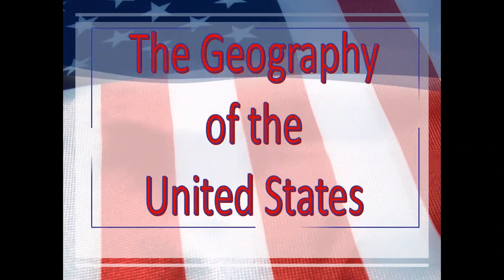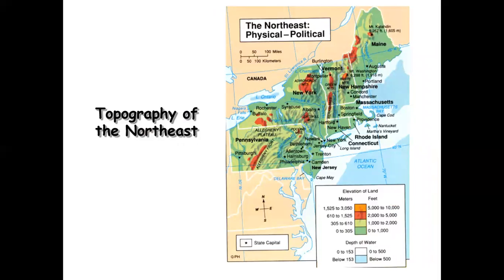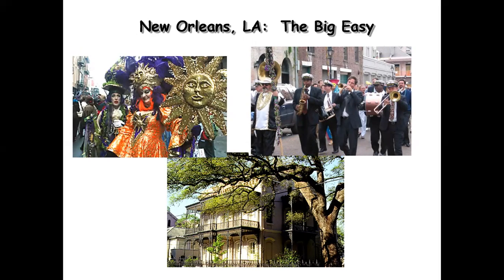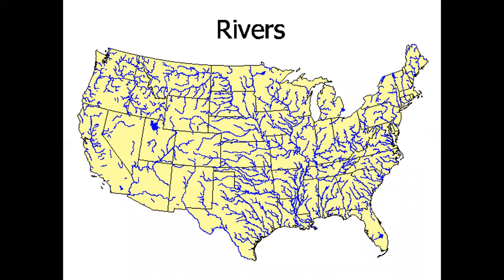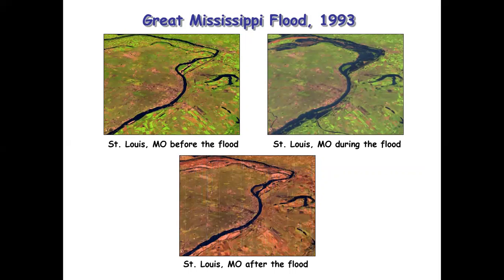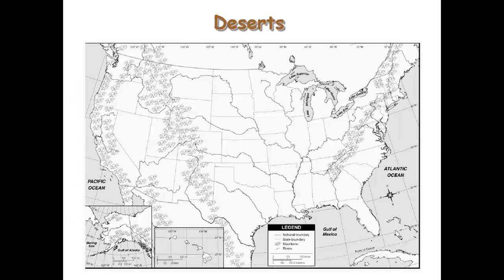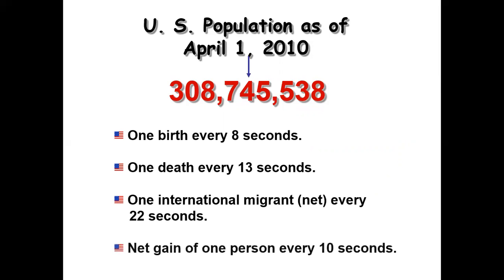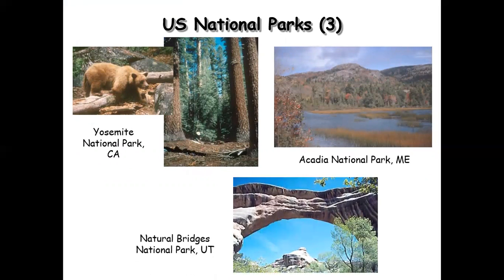00 Geography of the US